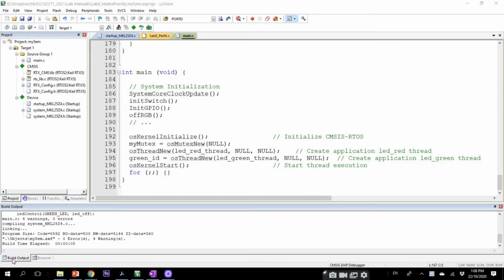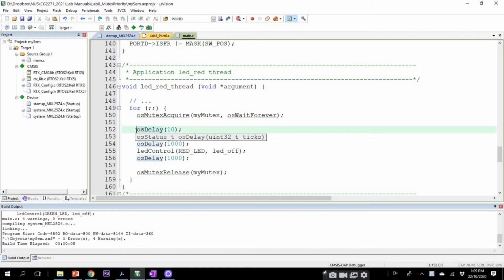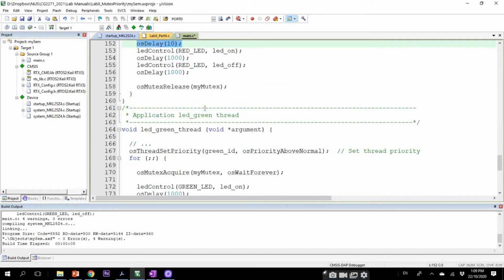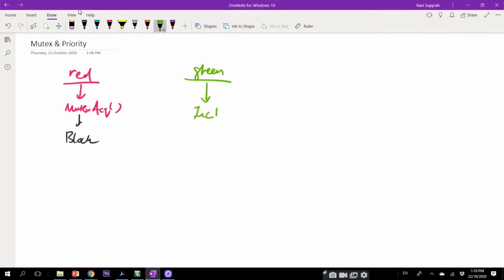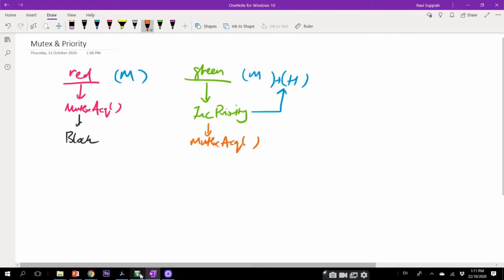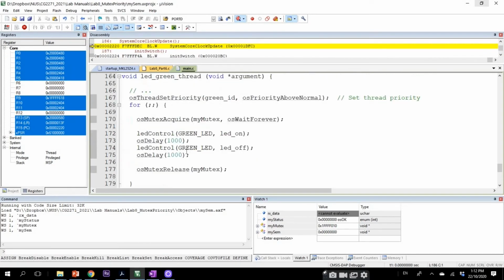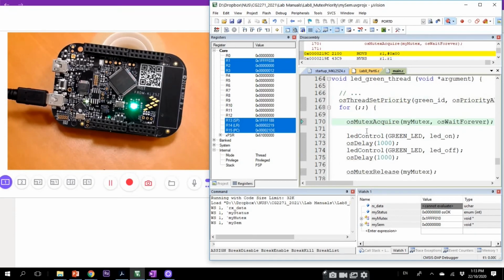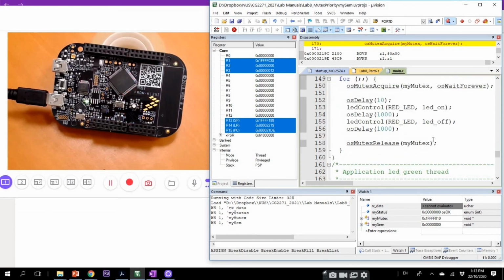Mutex Priority Analysis: Real-Time Operating Systems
In this video, we analyze what happens when tasks of different priorities attempt to concurrently acquire the same mutex.

Which task gets it first?